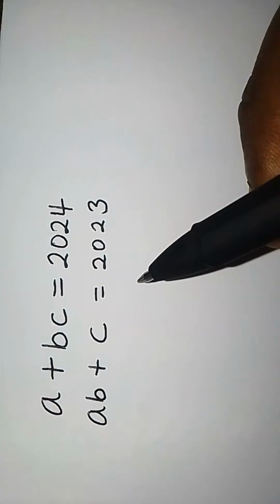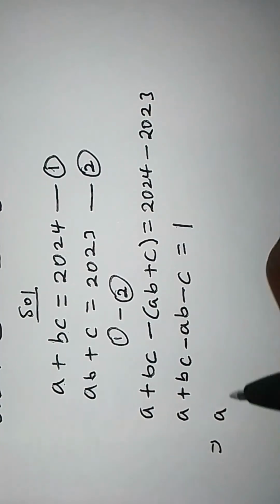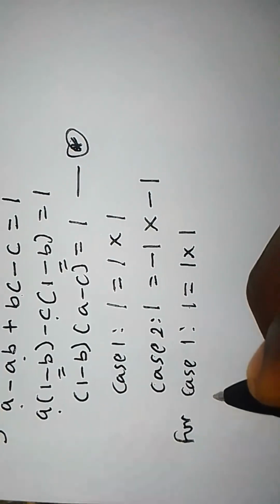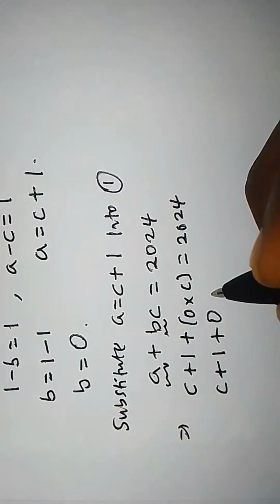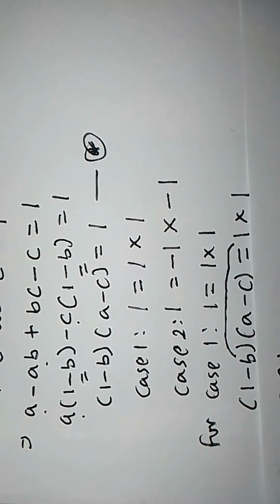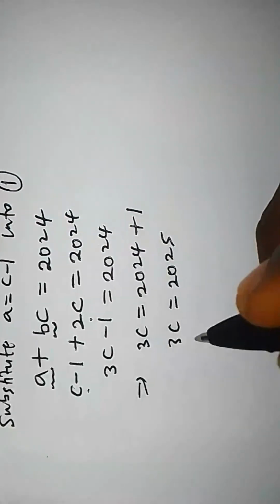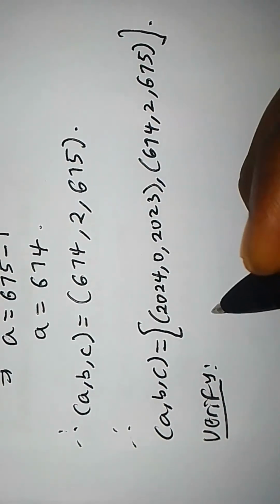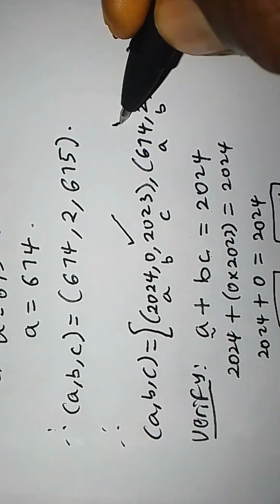Can you solve this tricky algebraic equation?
In this video you will learn how to solve a tricky math question.